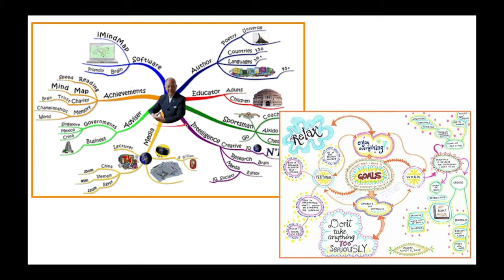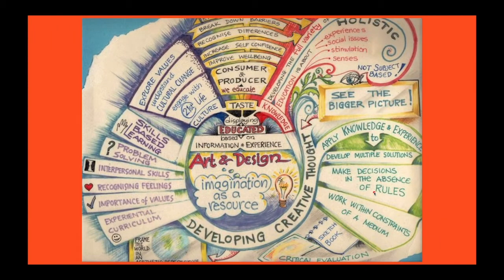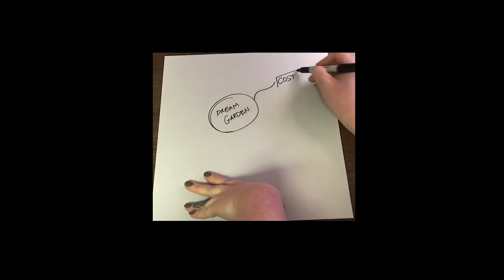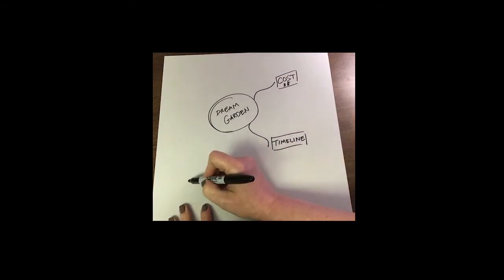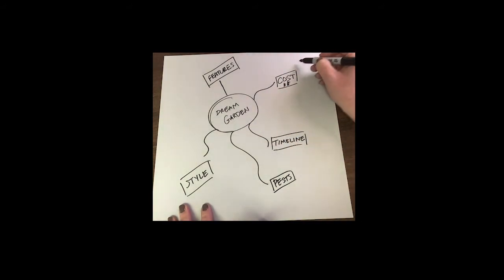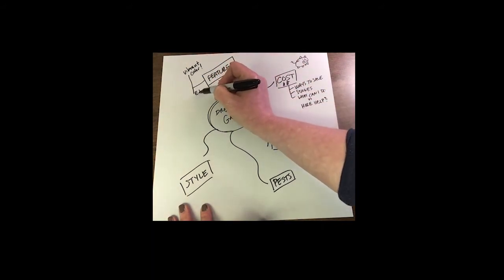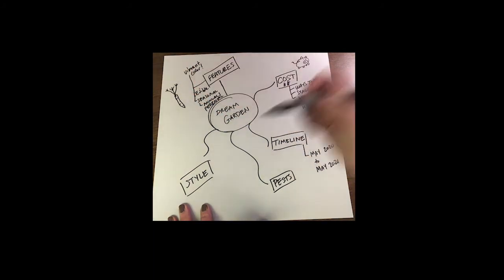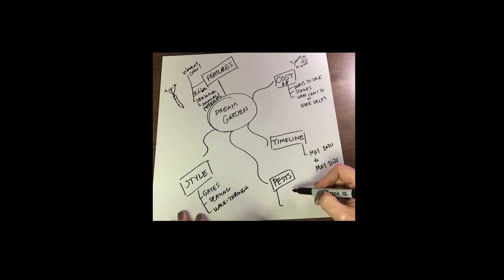Mind Mapping with Laura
Bethel Woods programmer, artist, and educator Laura adds to our FeelGoodFriday series in this video where she shares her favorite tool for building out an idea: using mind maps.

As a visual learner, this technique has helped her to listen better, take notes, build on thoughts, and implement plans.

Show us what you've made using BWatHome and learn more when you visit: BethelWoodsCenter.org/AtHome.